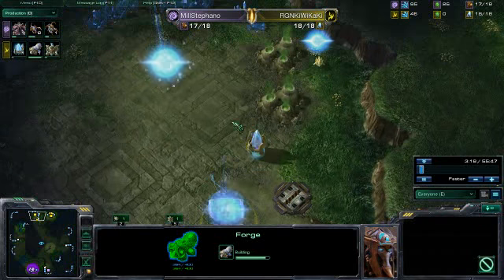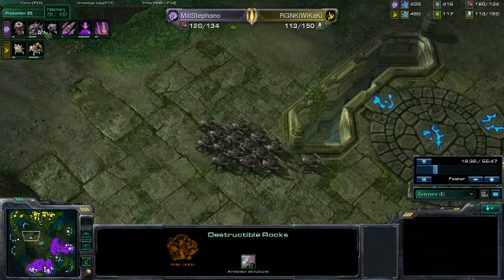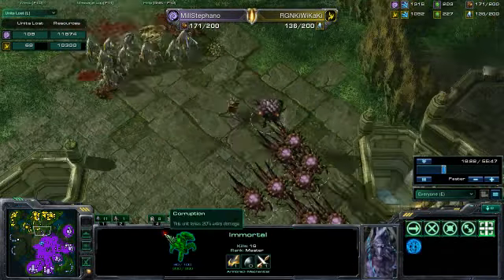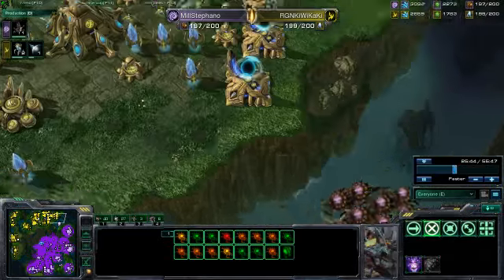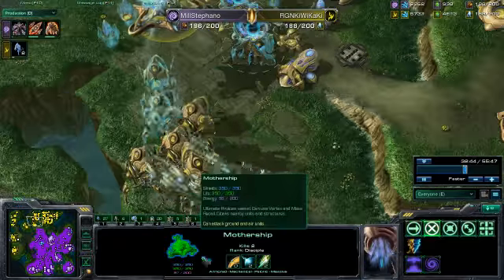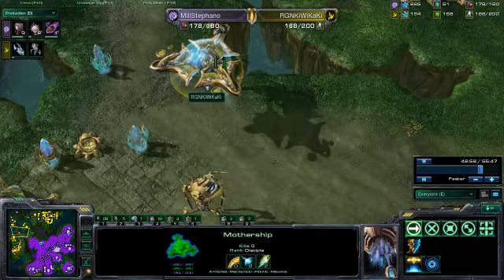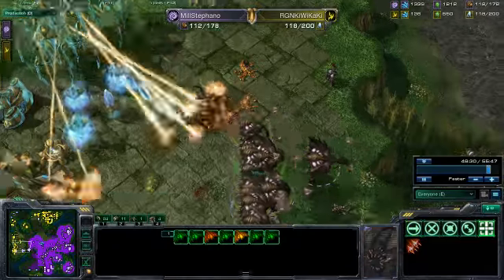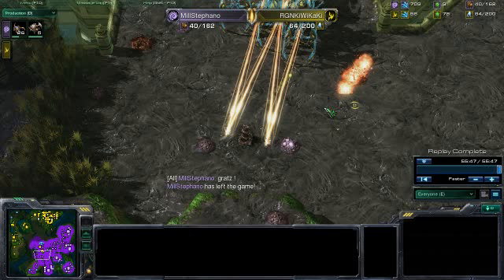[CABBY] (Mothership Play) MillStephano vs RGNKiWiKaKi (IPL3 Final, EPIC Macro Game)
This incredibly long long IPL3 Final is amazing.  Stephano and Kiwi got into this ridiculous macro game, busting out unique strategies and both trying SO HARD to eek out any type of advantage that they could.  In the end, it came down to the final engagement, with both players mined out, gassed out, strapped for resources, and probably pretty tired after 55 minutes of fights and sky high APM.  What an amazing game to watch.  This seriously highlights the adaptability, originality, and unique play-styles that both of these pro players possess.

OMG Mothership strategies btw.  Blew my freaking mind.